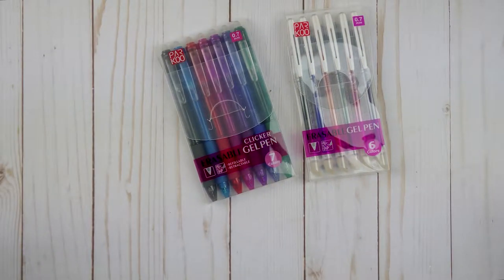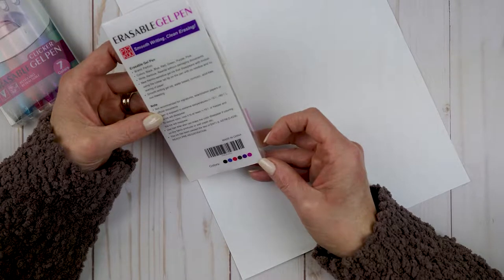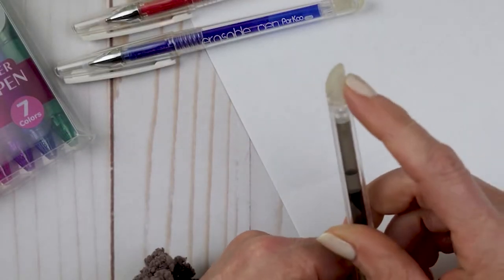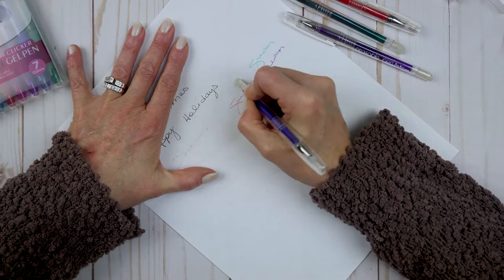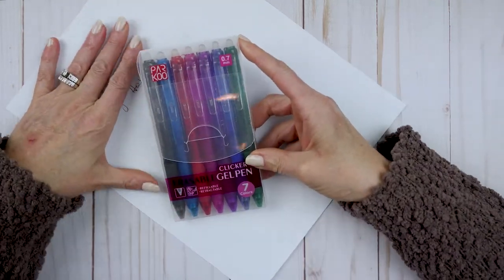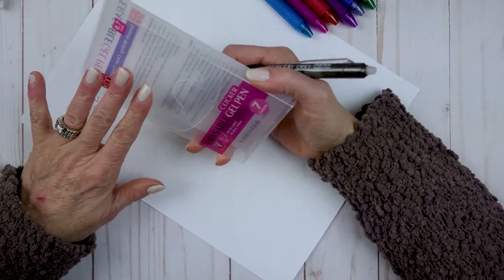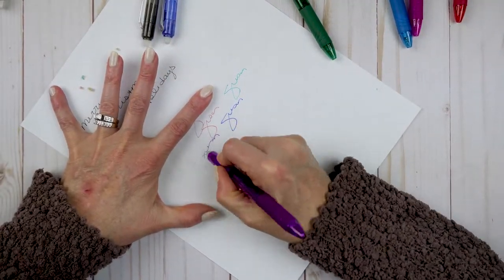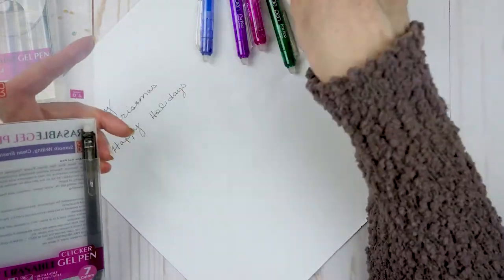ParKoo Erasable Pen Review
Videos from Organizing with Susan P are designed to help inform and inspire others to take control of chaos while being creative and having fun. This channel covers all things planner, and organizing ones life.